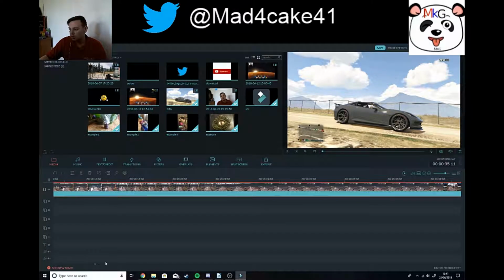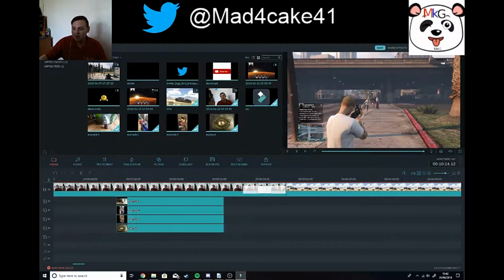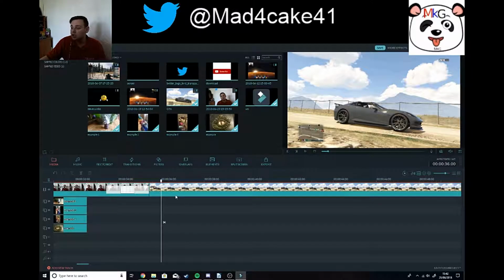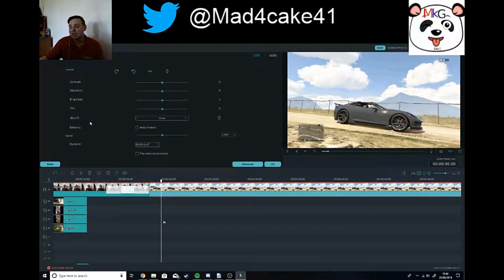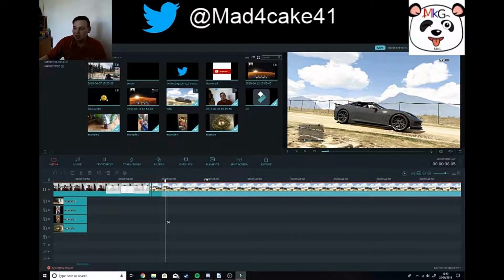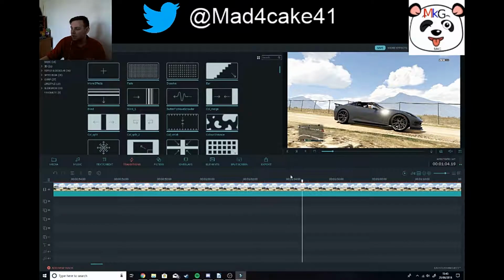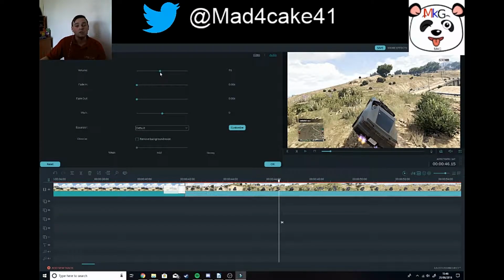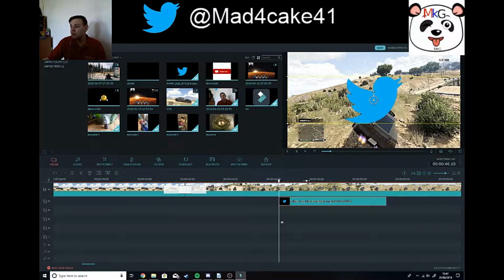how to Wondershare filmora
A tutorial on Wonder share filmora

Soundtrack - Drift, Drift